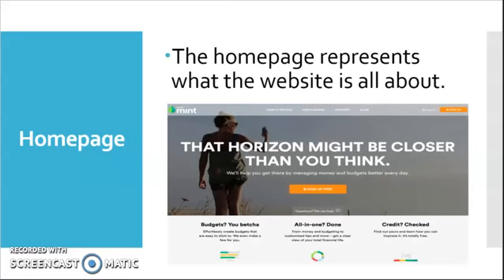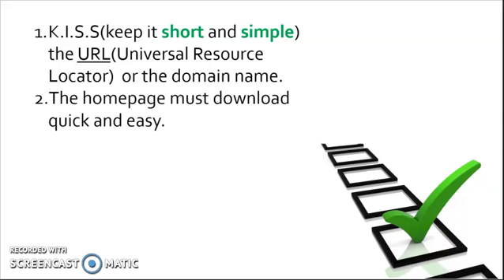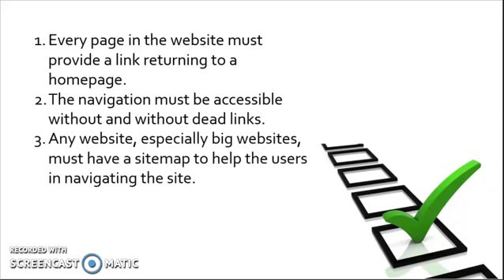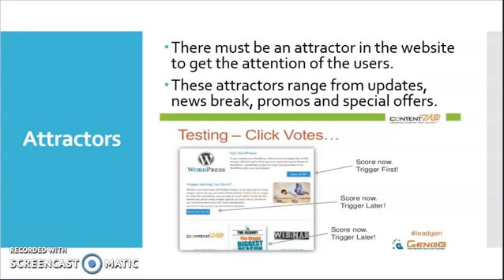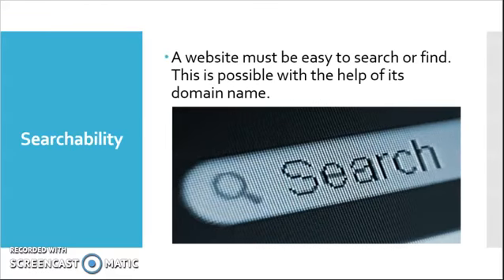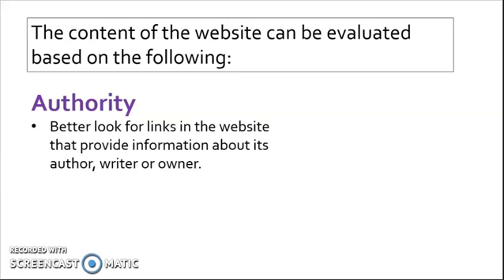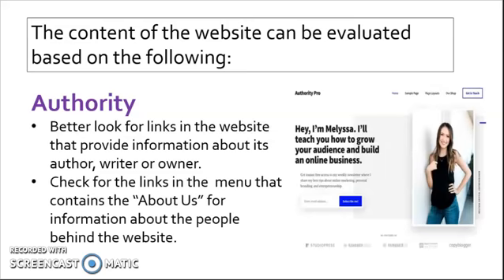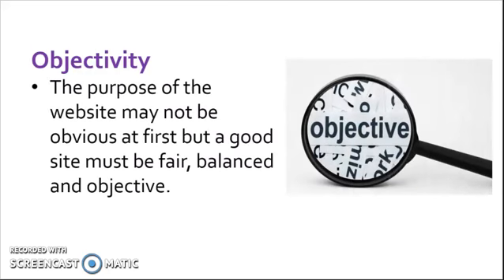Comp9 L5 Evaluating a Website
Computer 9
Lesson 5 Evaluating a Website